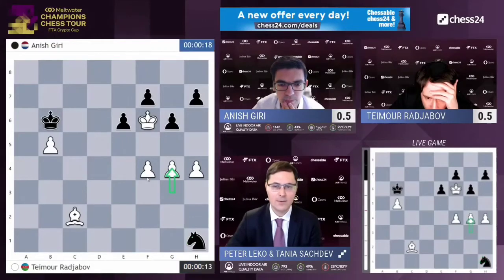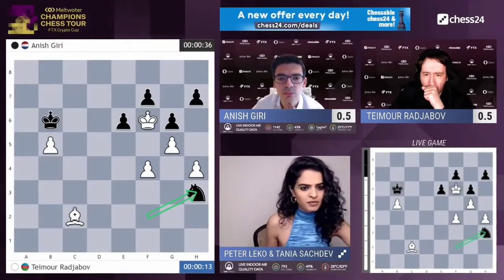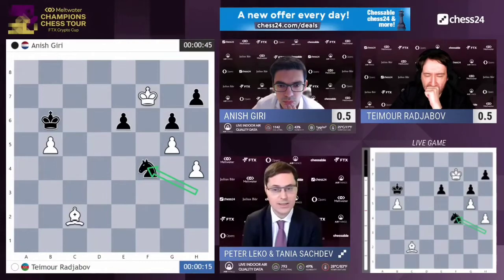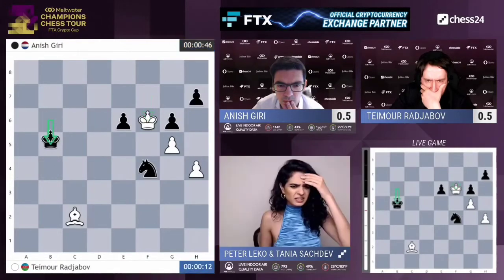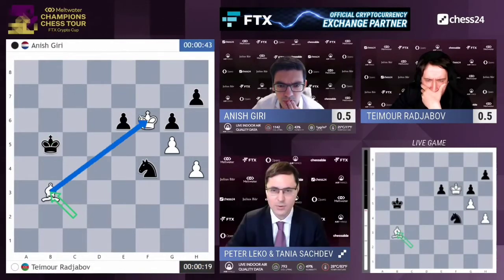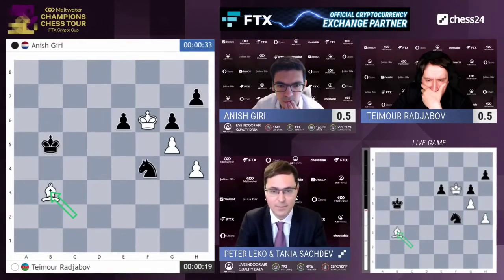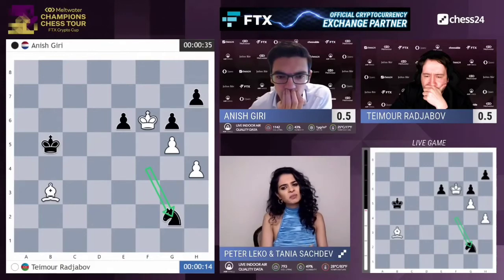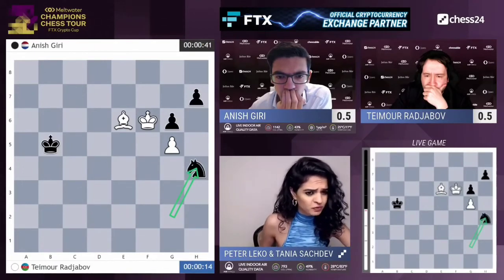TEIMOUR RADJABOV BLUNDERS A COMPLETELY WINNING POSITION AGAINST ANISH GIRI!! FTX CRYPTO CUP